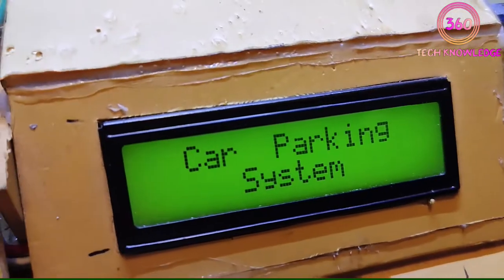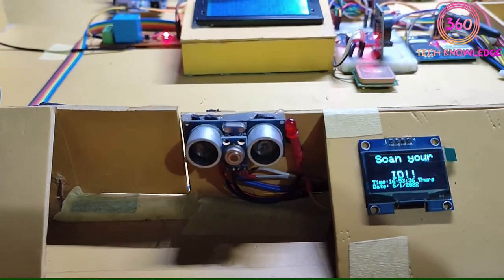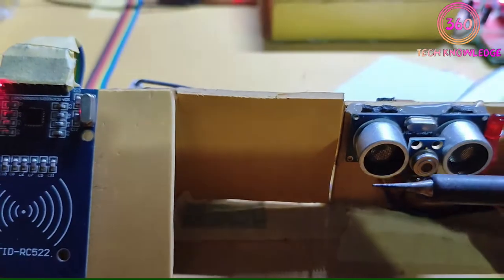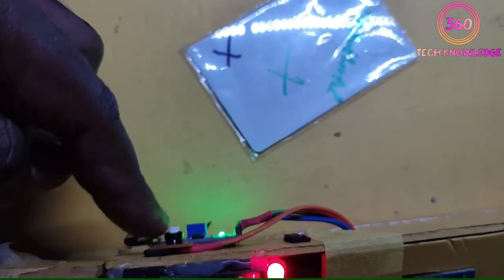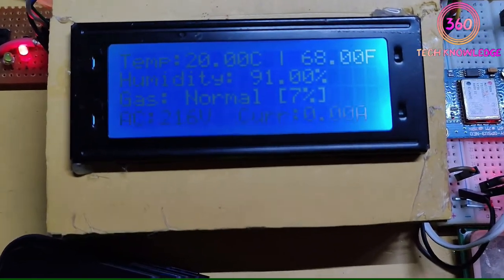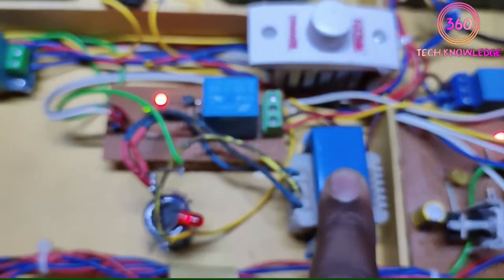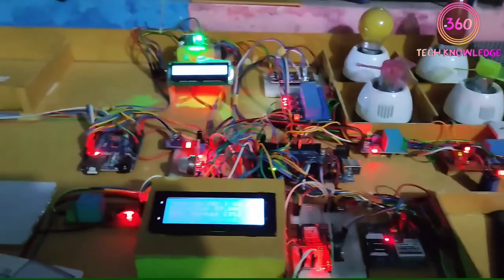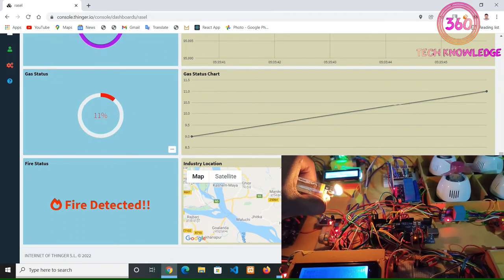IoT Based Automation System for Industrial Site Monitoring and Management || CAPSTONE PROJECT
IoT Based Automation System for Industrial Site Monitoring and Management || CAPSTONE PROJECT #360 Tech Knowledge